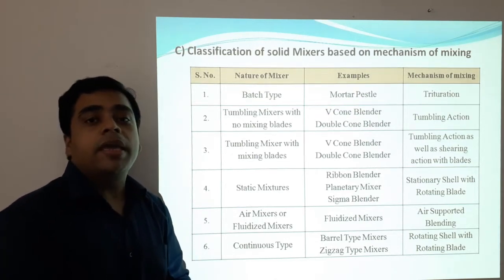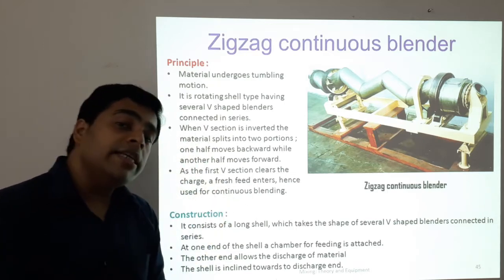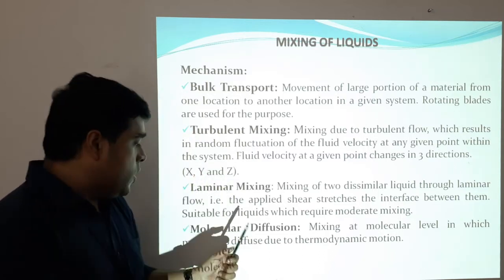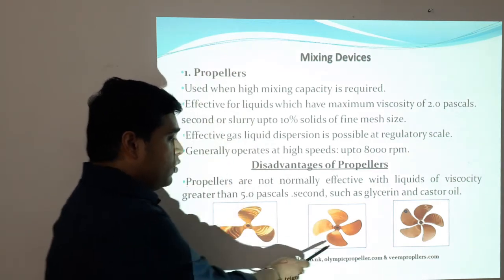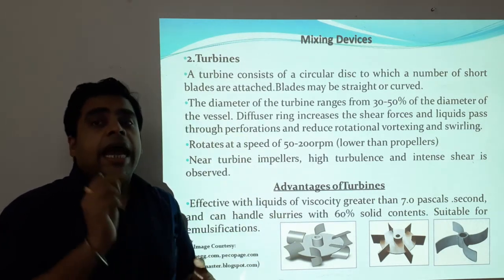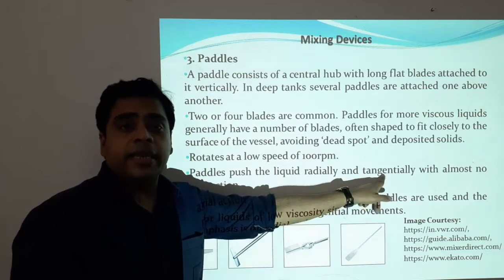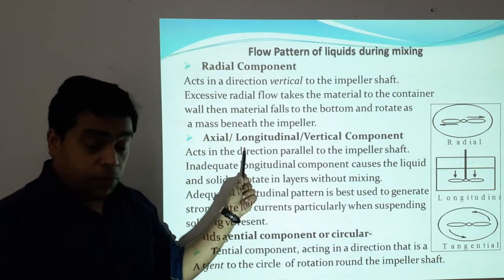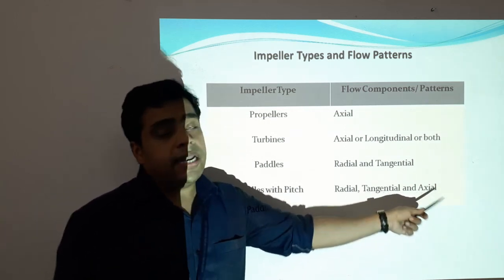ZigzagMixer LiquidMixing Mechanism Impellers Propeller Turbines Paddles FlowPatterns AnindyaGoswami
Liquid mixing is usually performed with a
(i) mixing element, mostly a rotational device, which provides the necessary shear force and flow,
(ii) a tank either jacketed or not jacketed in which the mixing element is fitted.